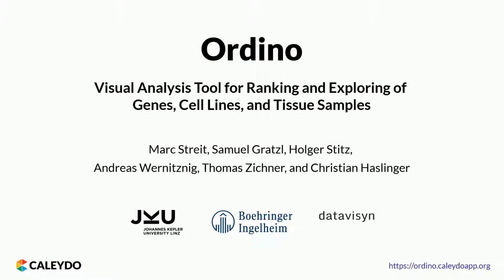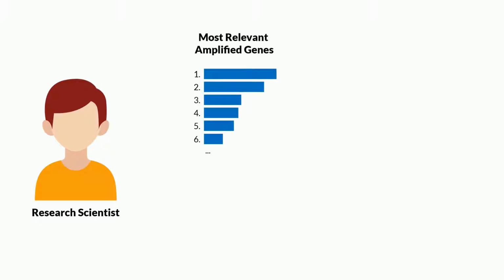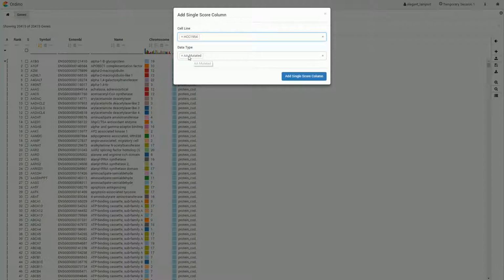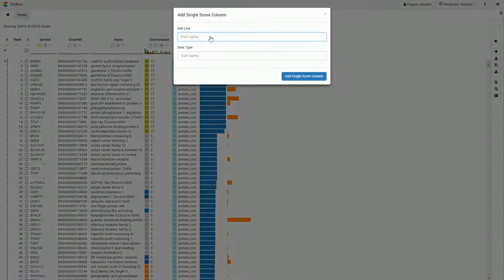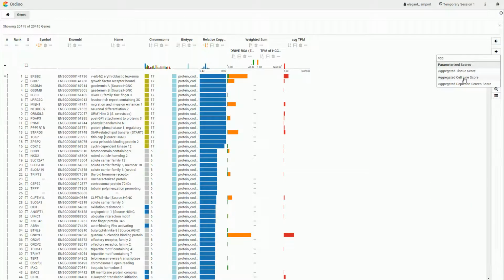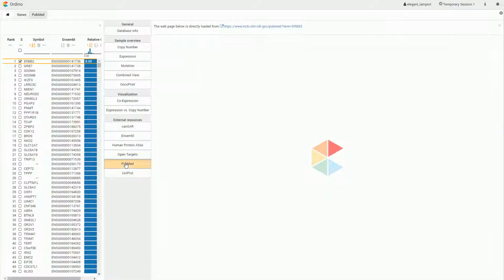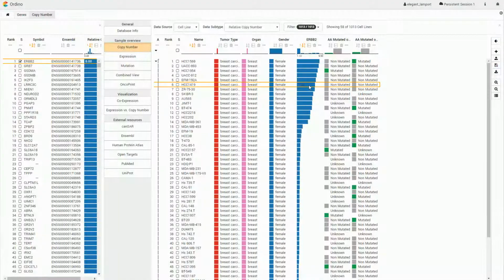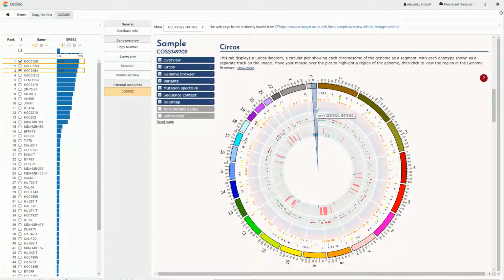Ordino: visual analysis tool for ranking and exploring genes, cell lines, and tissue samples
Authors:
Marc Streit, Samuel Gratzl, Holger Stitz, Andreas Wernitznig, Thomas Zichner, Christian Haslinger

Abstract:
Ordino is a web-based analysis tool for cancer genomics that allows users to flexibly rank, filter and explore genes, cell lines and tissue samples based on pre-loaded data, including The Cancer Genome Atlas, the Cancer Cell Line Encyclopedia and manually uploaded information. Interactive tabular data visualization that facilitates the user-driven prioritization process forms a core component of Ordino. Detail views of selected items complement the exploration. Findings can be stored, shared and reproduced via the integrated session management.